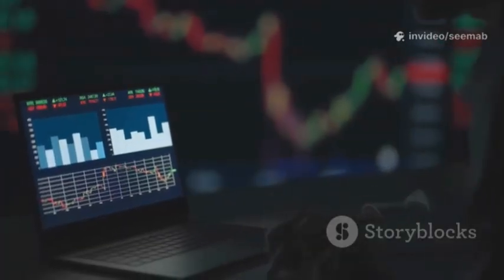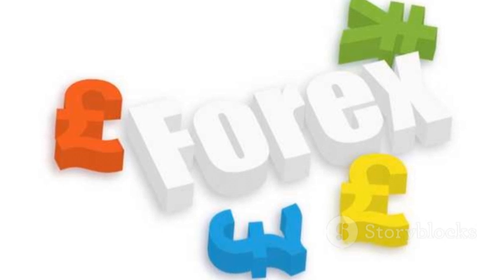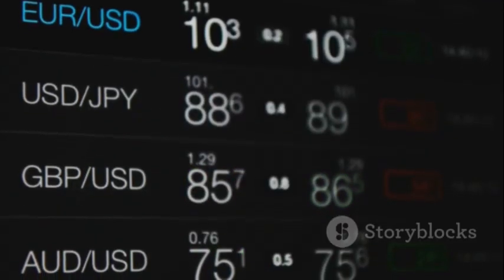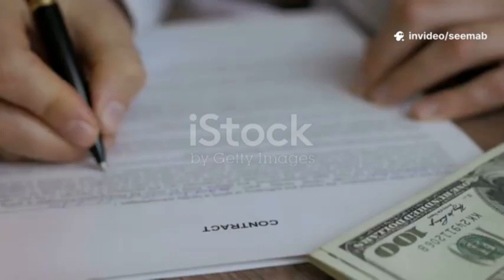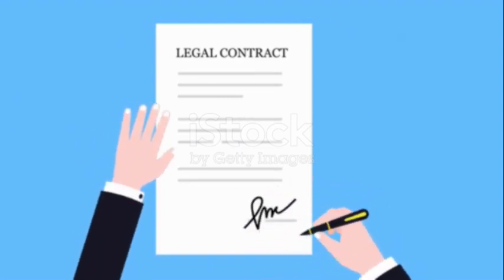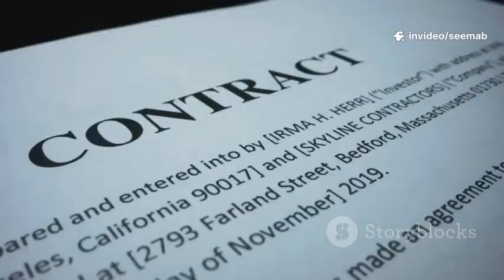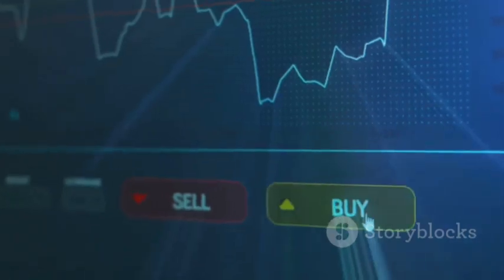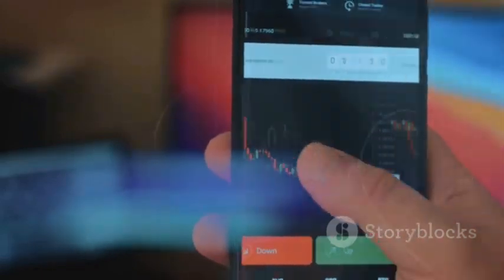The Forex Trading Products Explain Simply:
In the Forex (foreign exchange) trading platform, several types of financial products are traded. These products fall into the following main categories:

🔹 1. Currency Pairs (Spot Forex)

This is the primary product in Forex trading.

Major Pairs: Most traded pairs like EUR/USD, GBP/USD, USD/JPY, USD/CHF.

Minor Pairs: Non-USD pairs like EUR/GBP, EUR/AUD.

Exotic Pairs: One major + one emerging currency like USD/TRY, USD/PKR.

🔹 2. Currency Futures

Contracts to buy/sell a currency at a set price on a future date. Traded on exchanges like CME.

🔹 3. Currency Options

Gives the right but not the obligation to buy/sell a currency at a specific price before a set date.

🔹 4. Currency Swaps

Used by institutions to exchange interest and principal in one currency for another — not common for retail traders.

🔹 5. CFDs (Contracts for Difference) on Forex

Allows you to speculate on price movements without owning the actual currencies.

🔹 6. Forex ETFs and ETNs

Exchange-traded funds and notes that track currency performance. Suitable for long-term investors.

🔹 7. Forex Binary Options (high risk)

Traders bet whether a currency pair will go up or down within a specific time.

Summary Table:

Product Type Traded By Example

Currency Pairs Everyone EUR/USD, GBP/JPY
Futures Institutions, traders U by USD futures, EUR/USD future
Options Advanced traders Call/put options on USD/JPY
Swaps Institutions Central banks, corporations
Forex CFDs Retail traders Speculation on EUR/USD
ETFs/ETNs Investors Invesco CurrencyShares ETF
Binary Options Speculative traders Bet on EUR/USD price movement